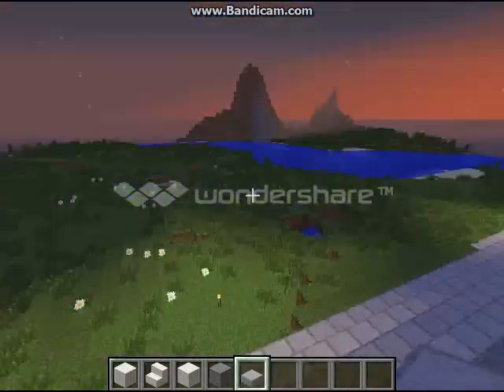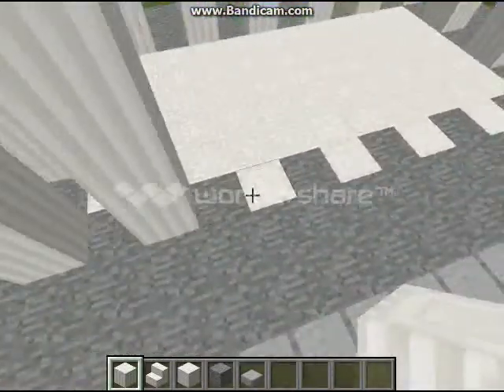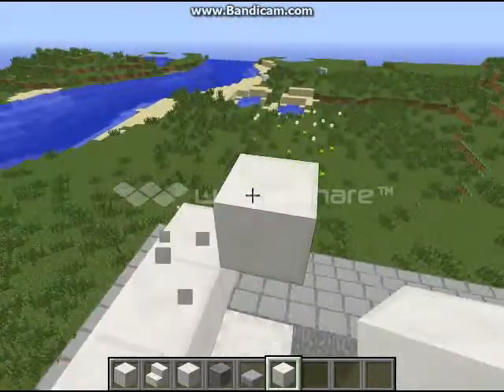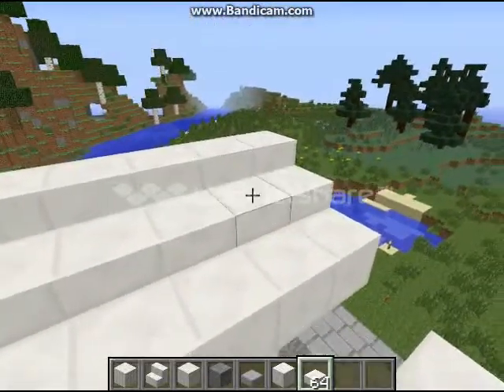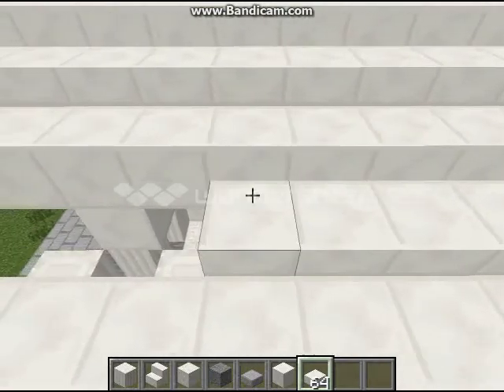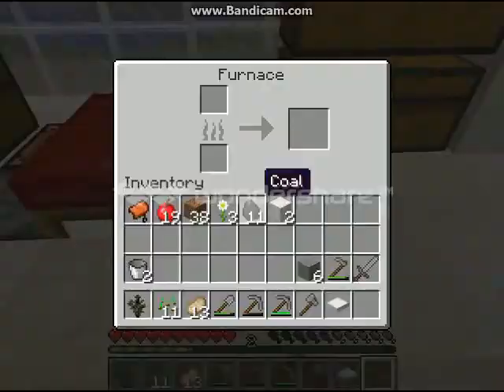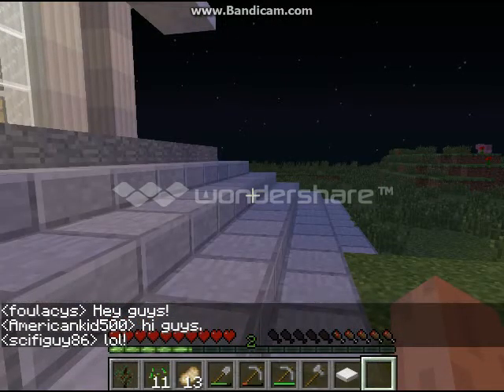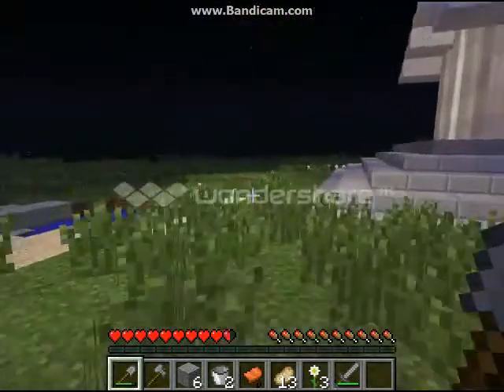"Let's Play (PC)" Episode 1 - House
Hello fellow Minecrafters! Today I started a new server on pc with a couple of my clanmates from xbox mc.  Today we just focus on the house, my next update will show off the beginnings of the farms.